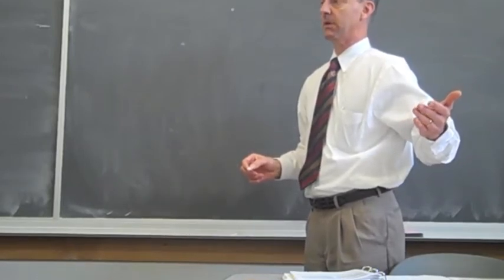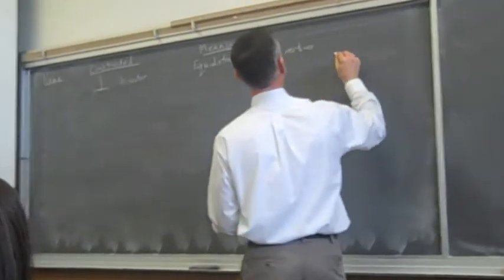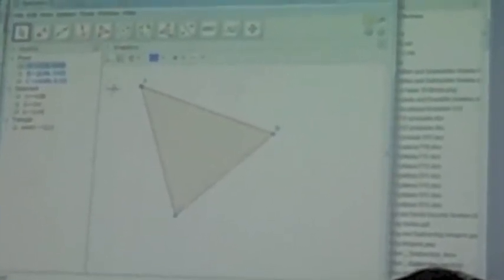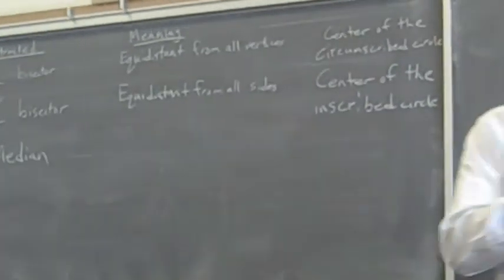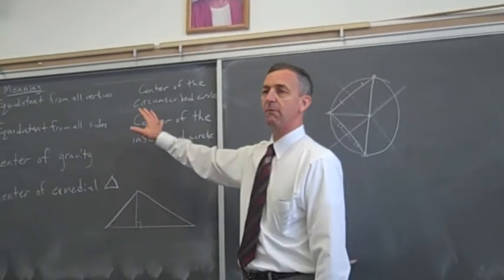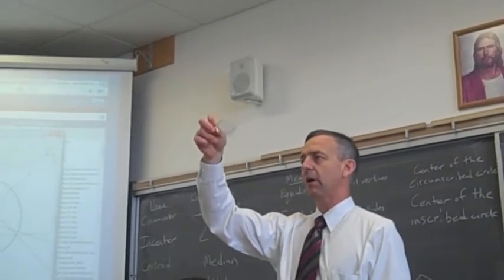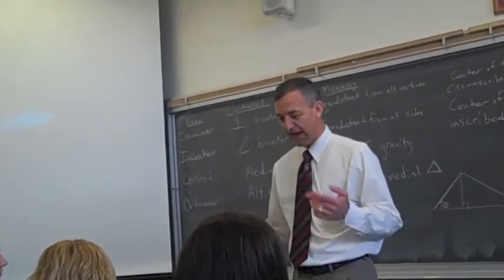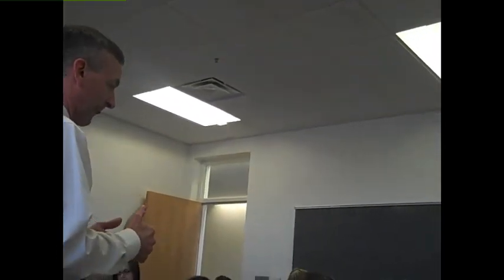Math 206 Day 3 (30 April 2013)